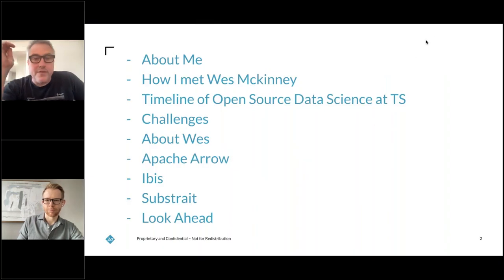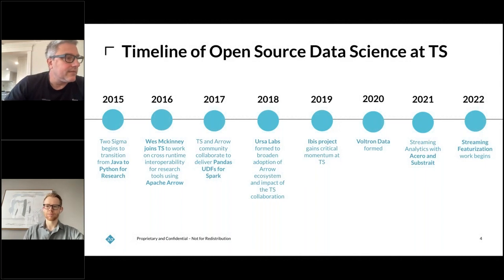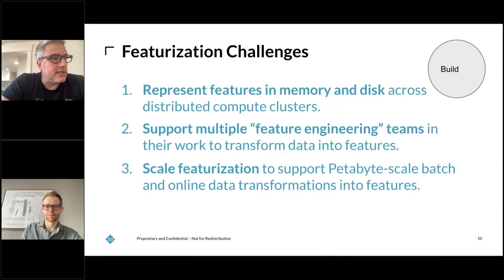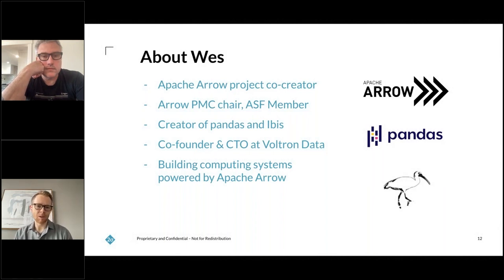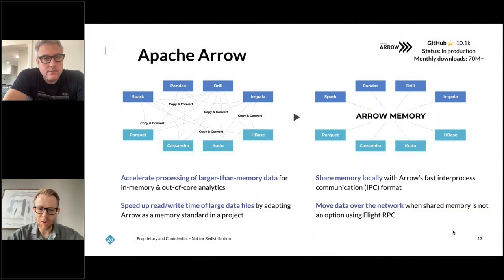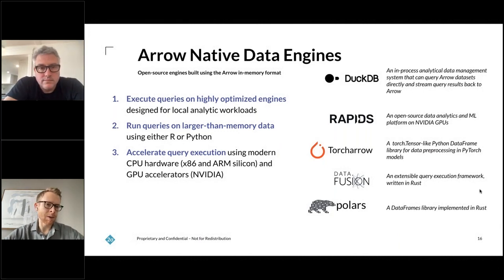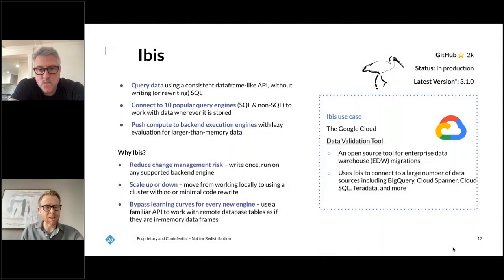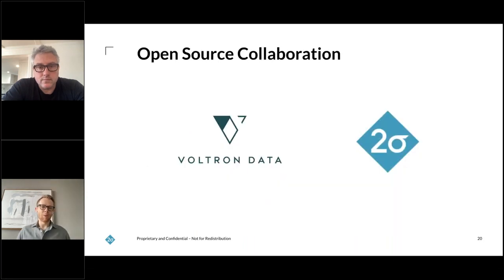WES MCKINNEY + DAVID PALAITIS - Streaming Featurization with Ibis, Substrait and Apache Arrow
Wes McKinney is an open-source software developer focusing on analytical computing. He is the author of Python for Data Analysis, creator of the Python pandas project, and co-creator of Apache Arrow.
David Palaitis is an engineering manager with Two Sigam Investment. His work sees him work on compute & analysis platform that powers the firm's research and investment strategies across the world’s financial markets.

In this talk, you'll learn how Two Sigma and Voltron Data are collaborating to improve the performance of featurization workflows using the Ibis, Substrait, Arrow software stack. Together, the three provide a complete solution for real-time streaming data processing, with Ibis providing high-level APIs for data processing and analysis, Substrait providing a framework for machine learning, and Apache Arrow providing a high-performance data representation for both. This stack makes it possible to process large amounts of streaming data in real time, providing fast and accurate insights for decision-making.

Key Topics:
0:00 - Introductions
0:30 - How I Met Wes McKinney
1:15 - Timeline of Open Source Data Science at TS
7:06 - Featurization Challenges
9:40 - About Wes McKinney
11:48 - Apache Arrow
19:05 - Ibis
22:09 - Substrait
23:25 - One Data Science Interface; Many Data Engines
25:15 - Look Ahead